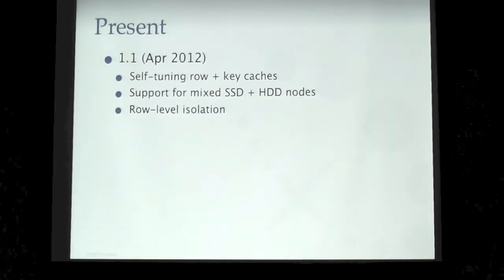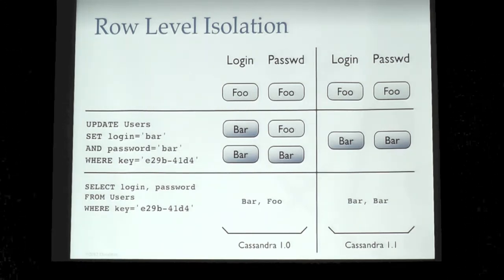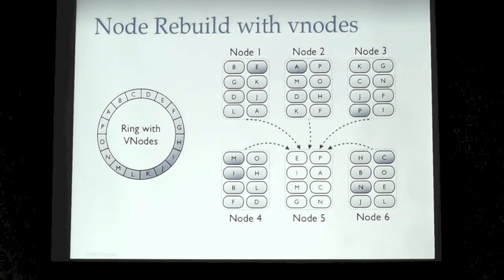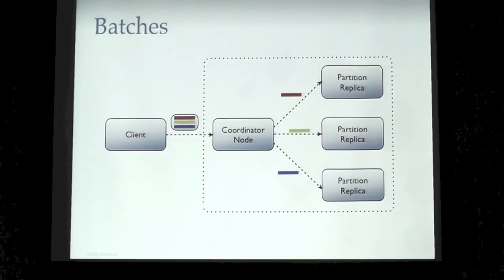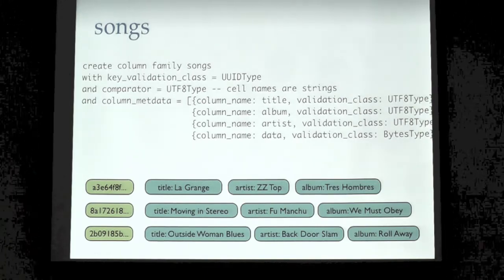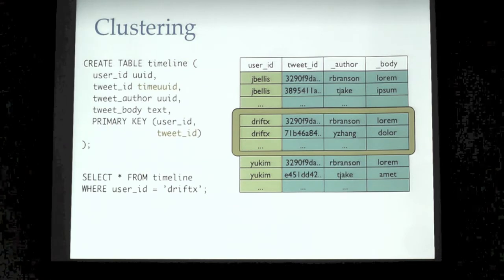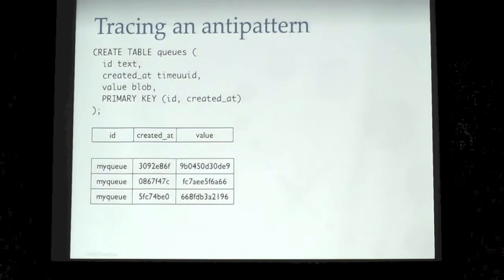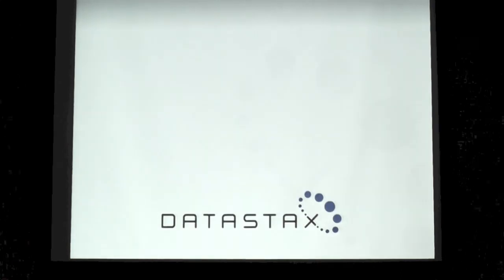Cassandra 1 2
from Cassandra Conference in Tokyo 2012